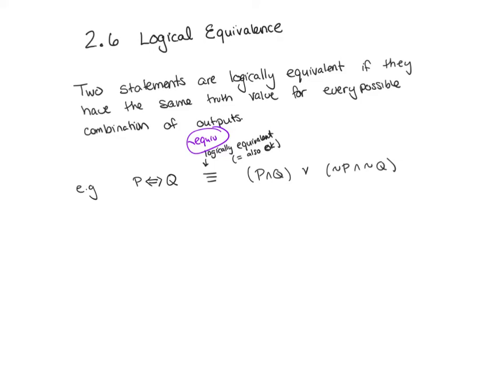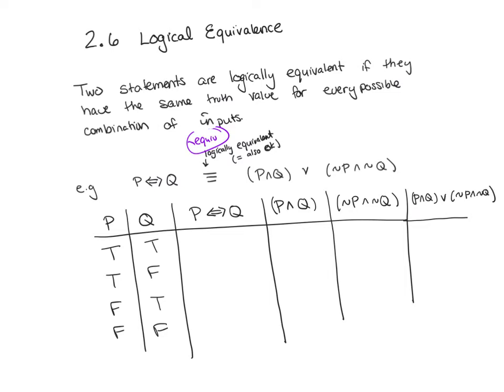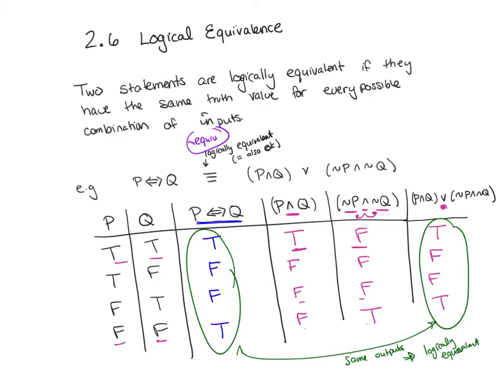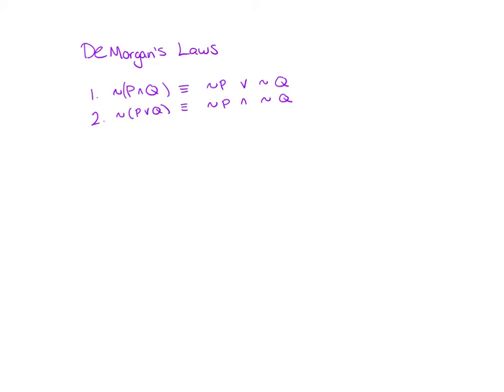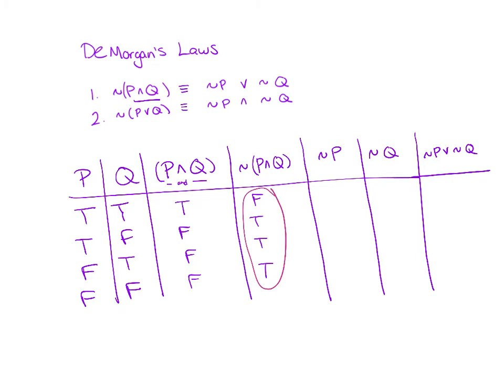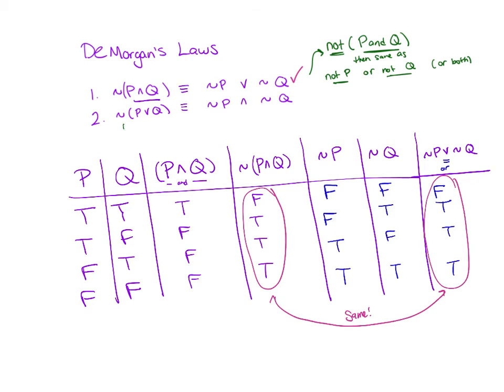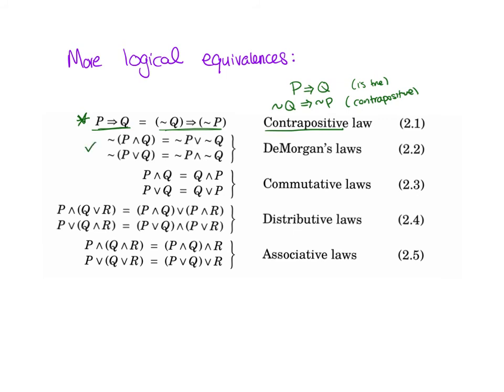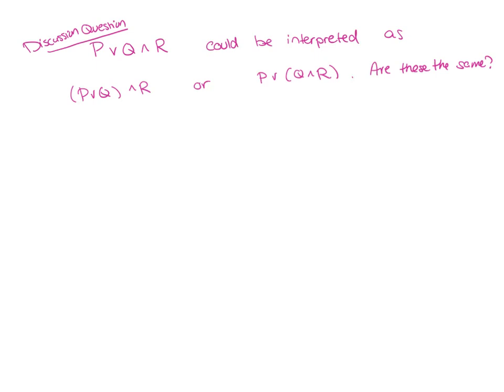2.6 logical equivalence